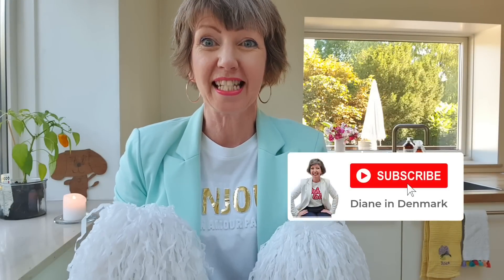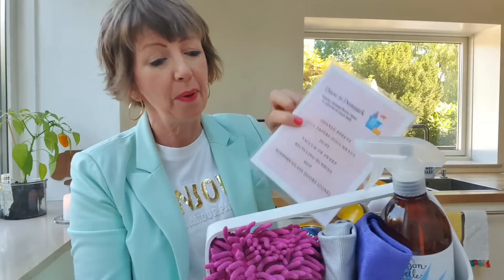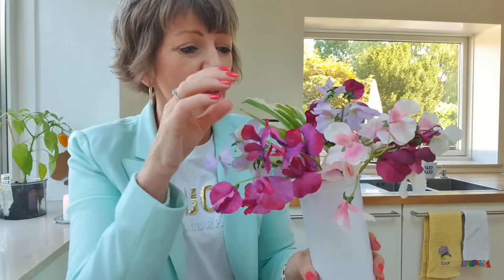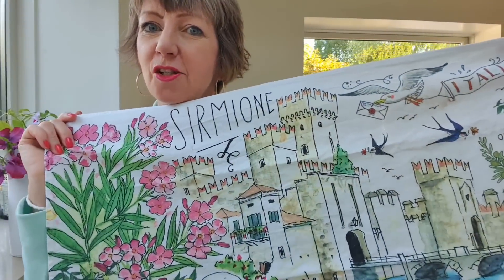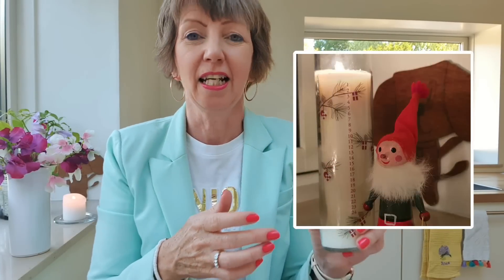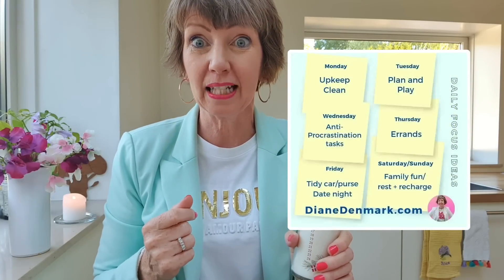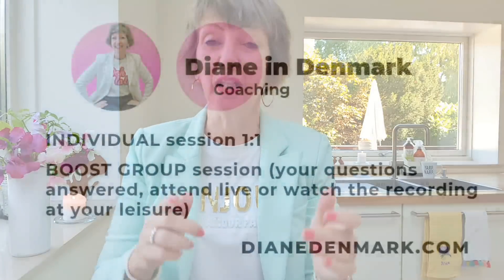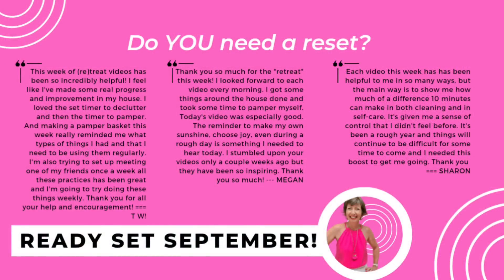This week's plan! Clean house, hygge minimalism, Flylady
This week's plan - your Monday motivation! Clean house, hygge lifestyle, Flylady routines, minimalism. Time for a hygge chat across the table here in Copenhagen!

I'm Diane in Denmark! A routines coach and hygge expert - here to bring a little bright spot to your day! Need more help?

00:00 Hygge lifestyle chat!
00:10 Thank you for subscribing!
00:13 Need a Reset Week?
00:40 Flylady system basics
00:45 How to clean, weekly upkeep and organizing your time
01:00 This week's Flylady Zone 2, the kitchen
01:15 Adding hygge / cozy touches to our space
01:50 Clutter-free souvenirs from vacation
02.35 Seasonal changes, what's ahead
05:00 Book a 1:1 coaching session with Diane in Denmark
05:25 For daily inspiration, Danish hygge and motivation, follow me on Facebook and Instagram!
05:30 LLAP, May the Danish hygge be with you!